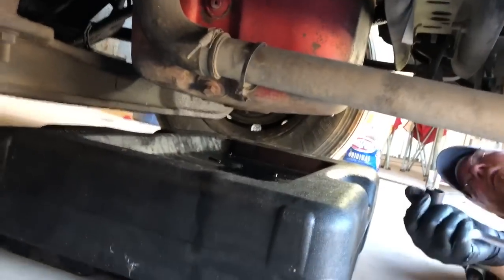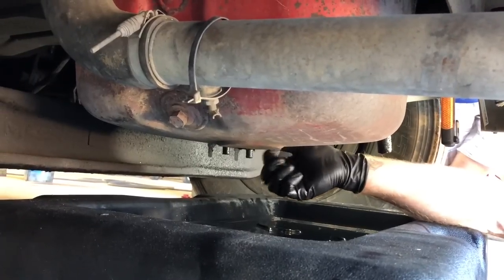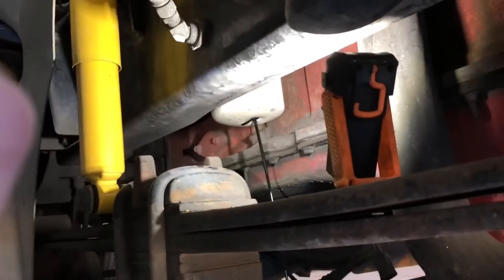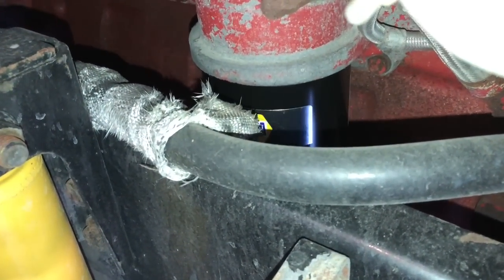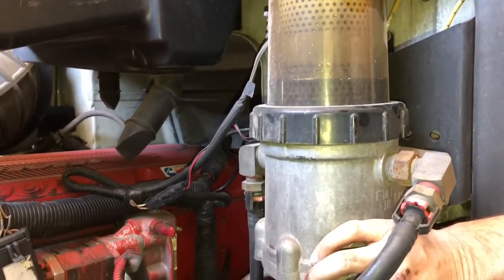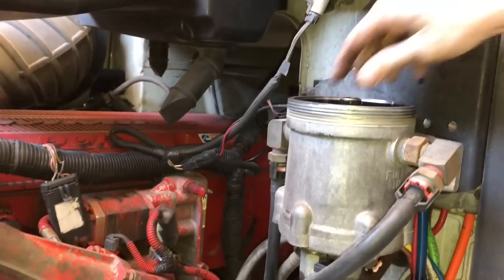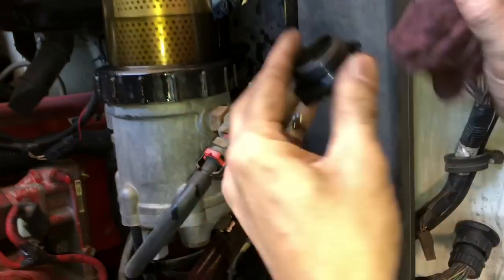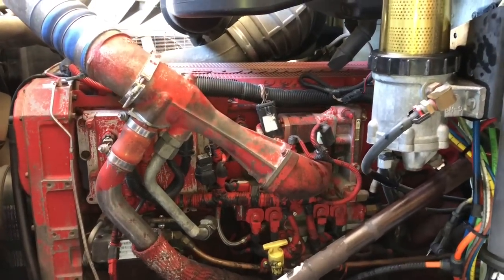Cummins Engine Service - Step By Step DIY How To Guide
How we service a Cummins engine. Step by step guide so you can do it yourself and save a ton of money. Super easy just follow along !

Capri Master Bit Socket Set: Capri Tools Master Bit Socket Set, 88-Piece

Milwaukee 3/8” adapter to convert your impact into a 1/4” bit driver:

Vampire Tools 8” Extraction Pliers (these things are amazing):

Knipex Cobra Pliers (some of my go to Pliers):

Streamlight Stylus Pro Rechargeable Flashlight (I carry this in my pocket daily):

Be sure to join in on our normal weekly livestream on Sunday Mornings between 8-9 AM C.S.T.

Koon Trucking
200 Davidson Dr.